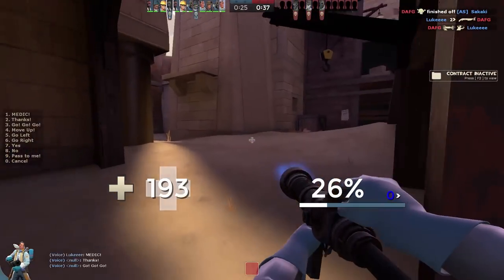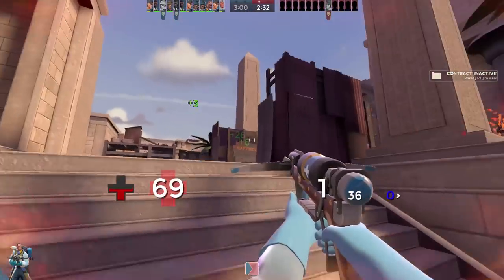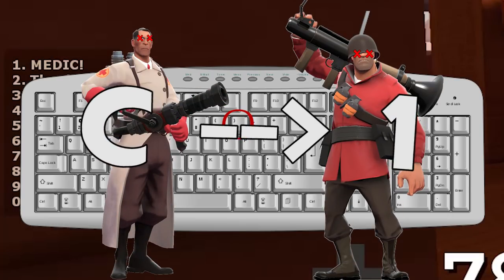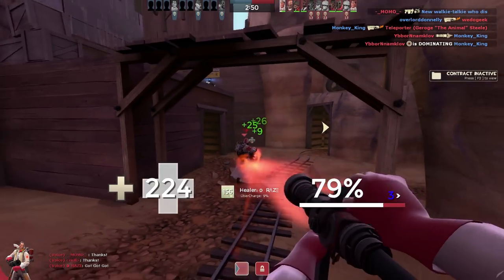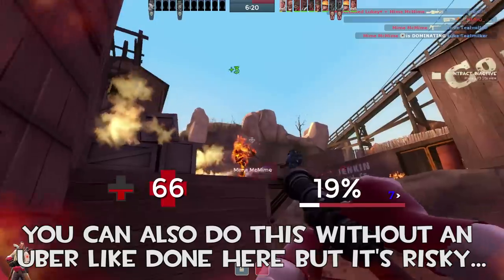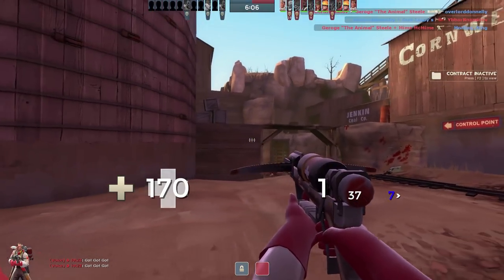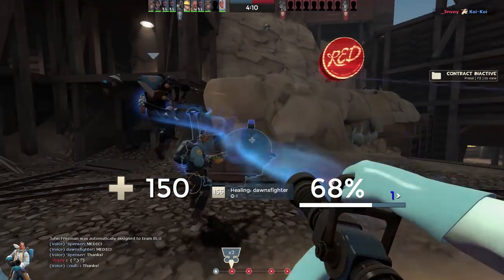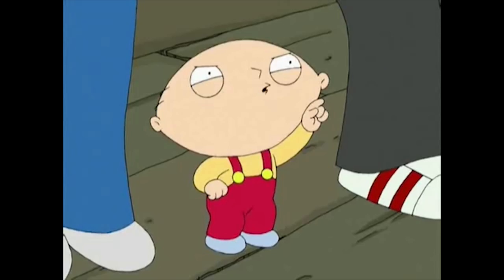TF2 - Tips for Playing as Medic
Here's some tips for playing as Medic that will hopefully be helpful for you guys! If not, well, sorry for wasting your time... *sad violin music*